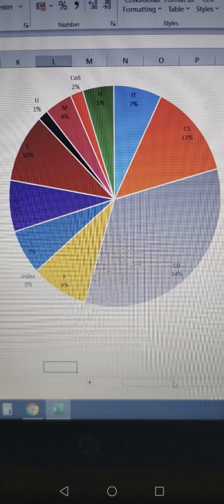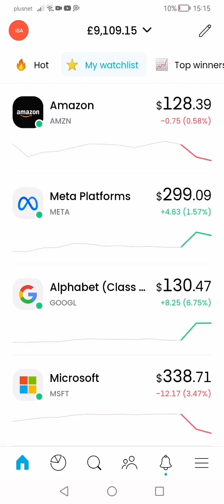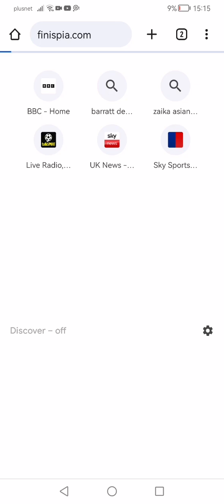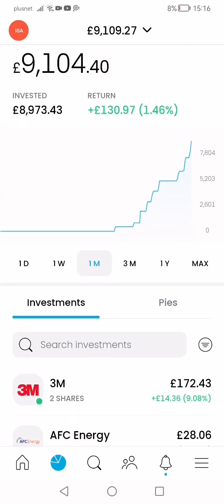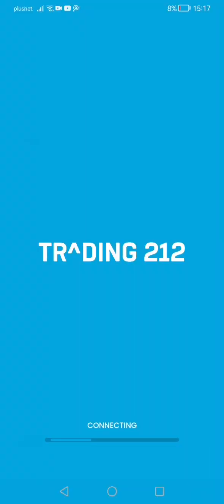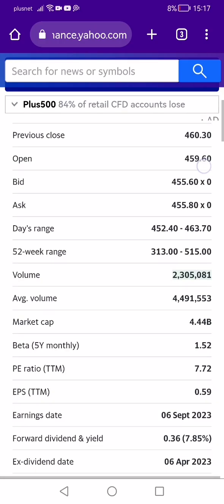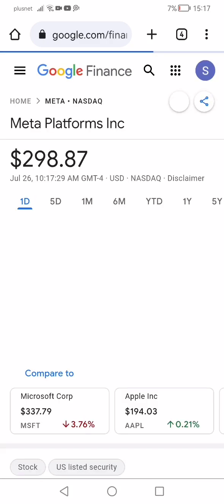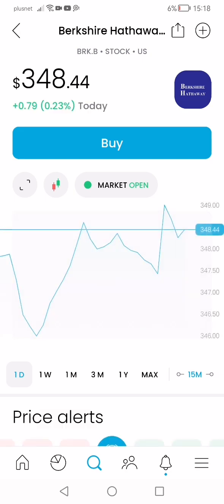Stock trading the basics part 1